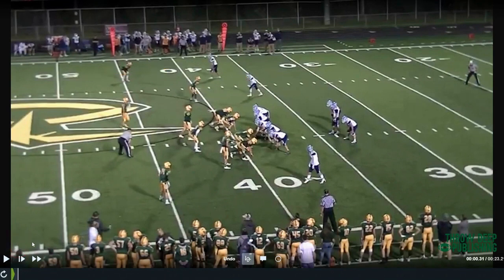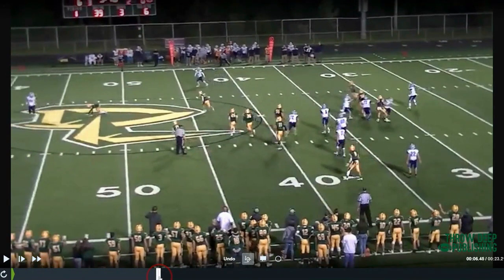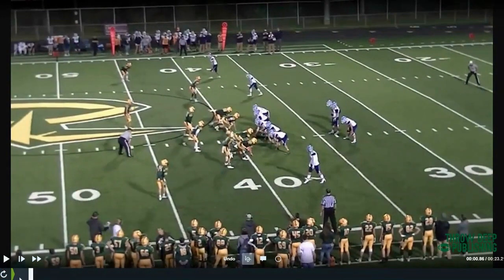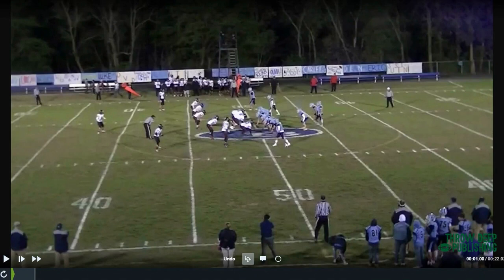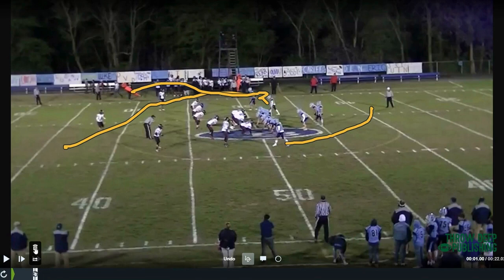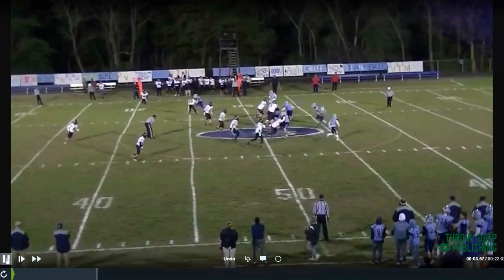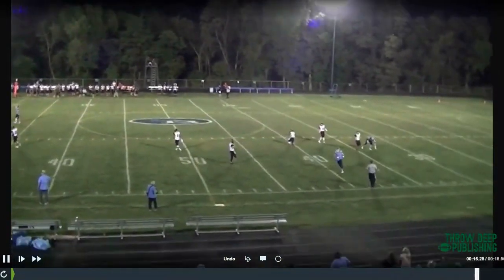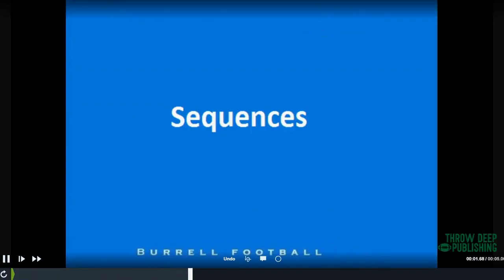Taking Shots with Gadget Plays - No Huddle No Mercy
Shawn Liotta, Head Coach at Burrell High School and creator of the No Huddle No Mercy offense, explains some of his favorite gadget/trick plays to attack down the field.

Automated Transcription:

Look at some shots. First, let's take a look at just a couple ideas and, and just just to give you an again, you want to, you want to make these fit to your offense, I'm going to give you, you know, the background on a couple of these and, and why I think they're good. You know, in the times you run them are good too. I mean, you can see this is a, you know, a third and 7/3 and six, I mean, I'm not running, I'm not running these shot plays on, you know, third and extra XTAL, long yardage or anything like that we're running these in manageable situations, we don't want to create too much of a of a tendency or too much of a alert of what we might be doing. But you know, you have to coach these up, I mean, a lot of times the details in a lot of these gadgets remain the same for us. So what this is going to be, okay, this is going to be a outside zone play, okay, enter the boundary. So we're going to hand the ball off, okay, we're going to be blocking here, you know, we're going to show that zone action, we're going to, we're going to hand the ball off to our running back, just like we would OCAD of our to back, little outside zone deal. So that's the first segment of it. Okay, now, the second part of it is play right here is going to get a reverse. Now we've run this revert, we run this play with this reverse, earlier in the year. So this is something we've already kind of set up before. But our role is, he's going to be throwing the ball on this. So our rule on any reverse pass is we want him to at least be about seven or eight yards past the line of scrimmage beyond line of scrimmage when he gets the toss. Okay. And the reason for that is, is this a lot of times guys get into, into into trouble on any kind of reverse passes or anything like that if they get too shallow. So if a guy gets that kind of flip, or that reverse referee gets too shallow, and you get a guy that gets beat up the field, he's now in trouble because this guy isn't a quarterback, right? He's not used to climb in the pocket and making a throw and things like that, and he ends up getting hemmed in here and you end up losing yards a lot of times missing on a big play. So you want him to be deeper, probably than he has to be that way if you do have some kind of some kind of penetration or he can get around it, because you want him to be able to get around it a lot of times to make these throws. Alright, so that's a coaching point for us on any kind of reverse pass any anything like that we want to be, we want to be deep, okay? So that we can make sure that when we get that ball, alright, that we're in a position, you know, to be able to do that. So let's, let's take a look. And just see where he ends up getting this. This flip. Yeah, so he's good right there. He's,

he's, he's about you know, about eight nine yards deep. You know, when he gets a flip and he's in a really good situation is we do have some penetration there, you know, some penetration does come through, but but he's able to go ahead and beat that by the track, you know, that he is taken. So that's, that is a that is a critical point. Okay. The other critical point that we teach and we used to do this different ways, you know, we used to be a big jet sweep team, we do the double handoff thing on reverses and, and all of that and now we are primarily a we will flip the ball, you know, on reverses and, and when we flip it, I tell the guys it's a weird analogy, the guy that's carrying the ball, we want to dead flip, like we want it to come out of his hand like like a knuckle ball dead. So So I use the term it's like, you're releasing a butterfly, alright, you don't want to crush it. You don't want to flip it, you don't want to throw it you're just kind of you're just trying to release it just just just let it go. So we want a nice little soft and you guys all laugh when you say that you know release the butterfly, you know? But but a nice little nice, catchable flip, because again, these are the plays you tell guys, you get one shot, like we got one shot to do this. Alright, if we if we don't execute one part of this, you know, this plays dead and then and then the sad thing is you can't run it again. You know, there's not there's not a restart button. You know, a lot of times in the same game can't run the same gadget. You know, you get one shot at it.